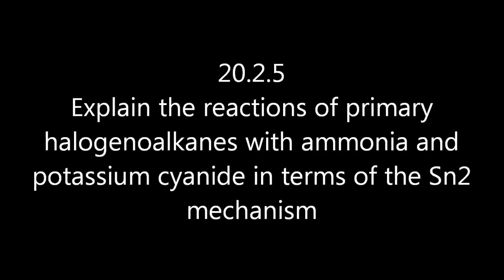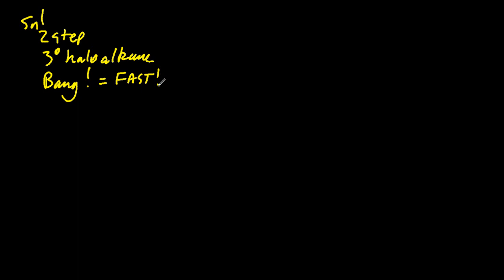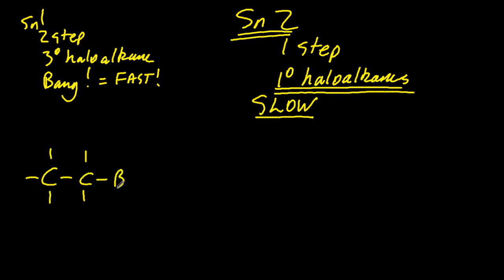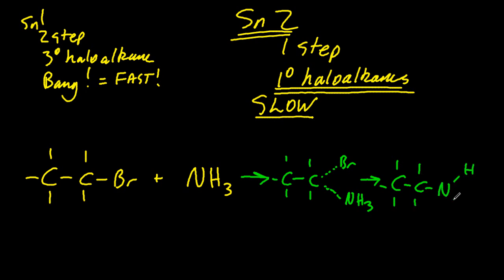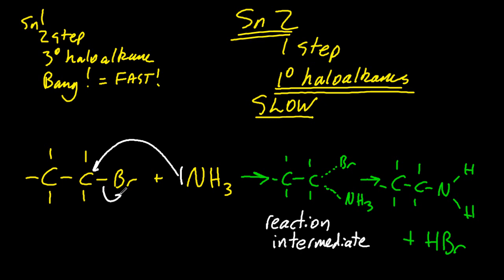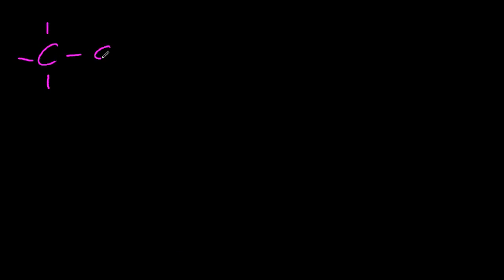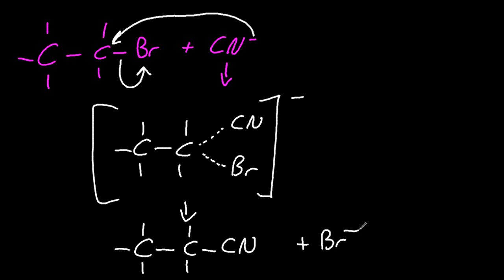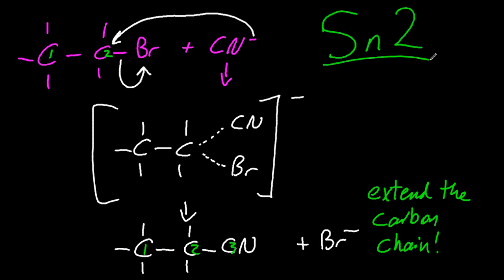20.2.5 Explain the Sn2 reactions of primary halogenoalkanes with NH3 and KCN IB Chemistry HL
These are 1 step mechanisms that essentially substitute (swap) the halogen for either --NH2 or --CN.